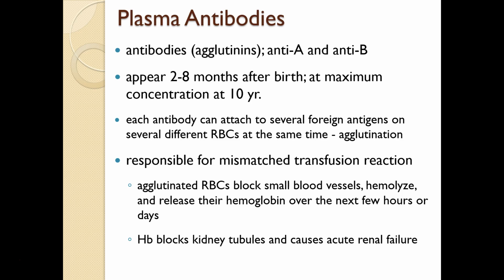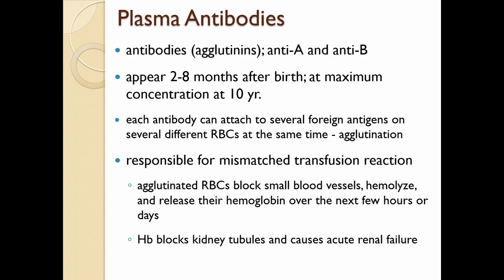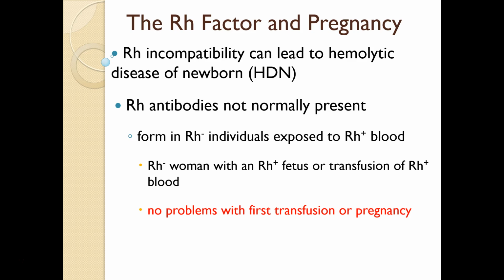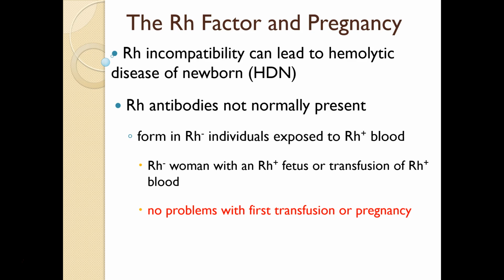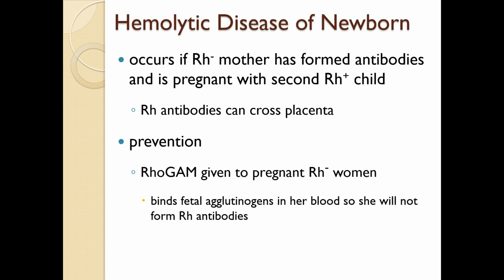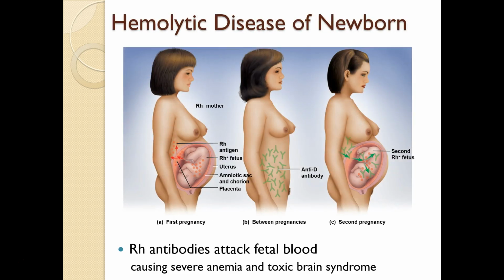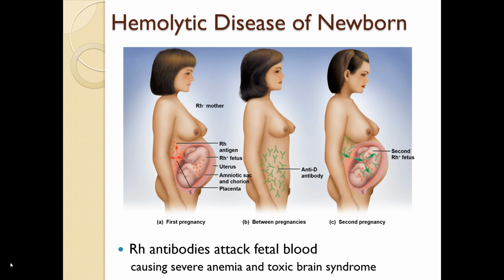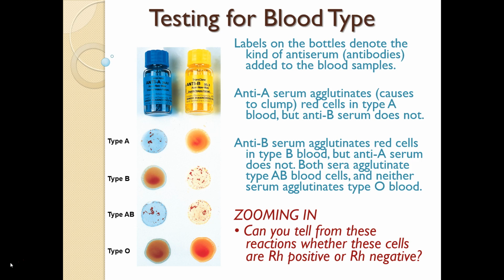Chapter 18 - Blood part 8 (Rh factor and HDN)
Rh factor and hemolytic disease of the newborn